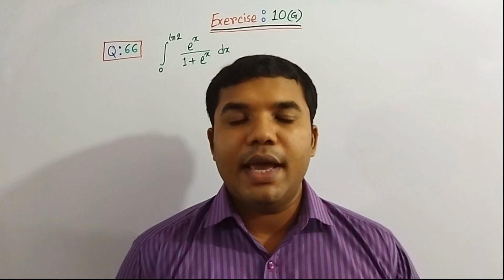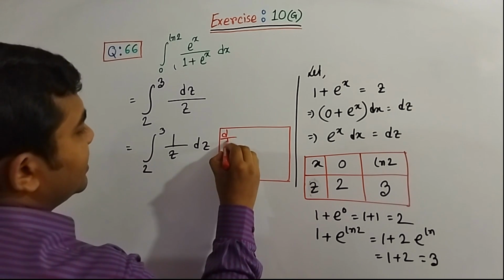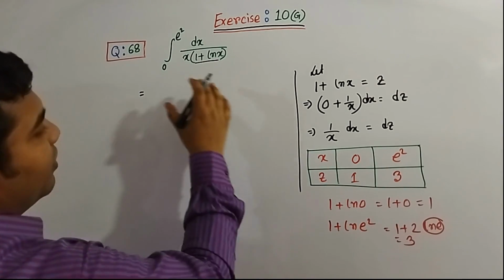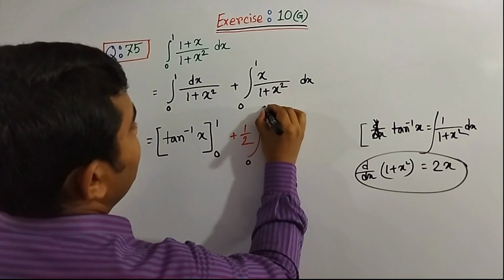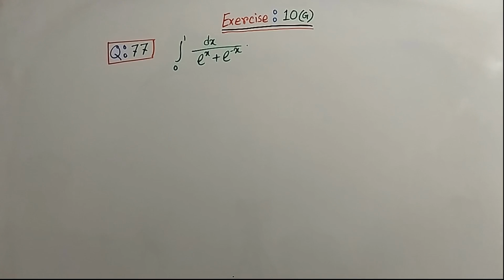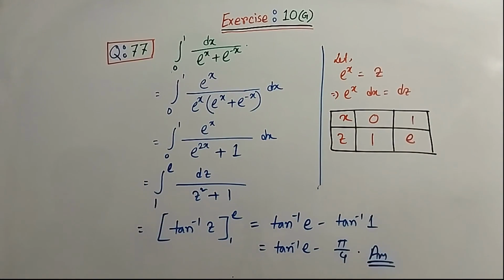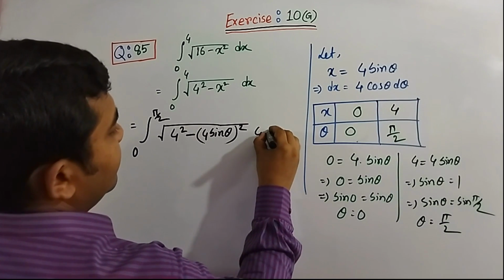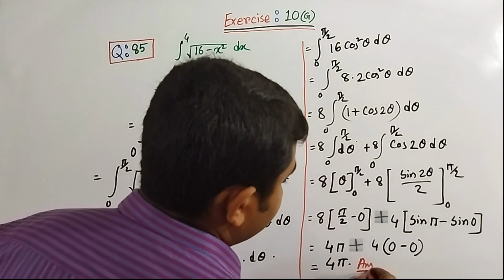HSC Higher Math (E.V.), Chapter 10(G); Solution of mathematical problems.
series: HIGHER MATHEMATICS { HSC }
Instructor Name: Amit Saha
Jahangirnagar University.
Lecturer of Milestone college.
Uttara, Dhaka.